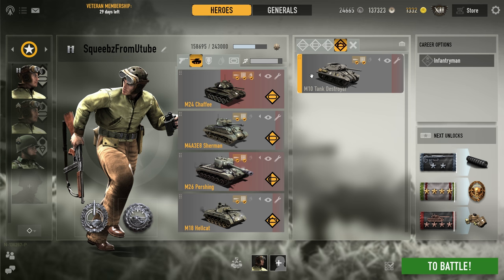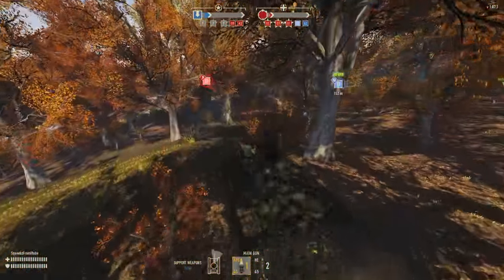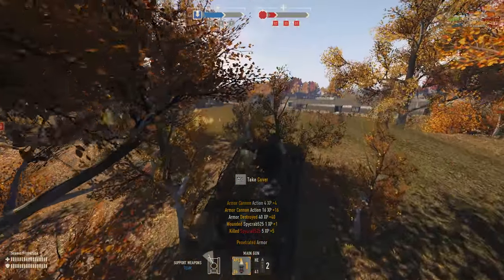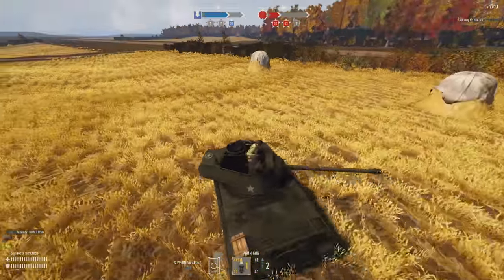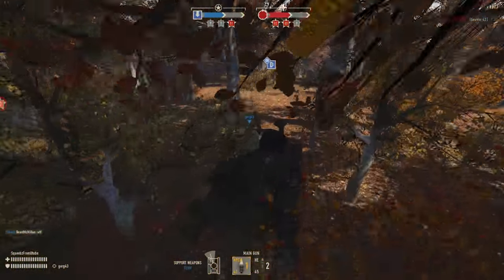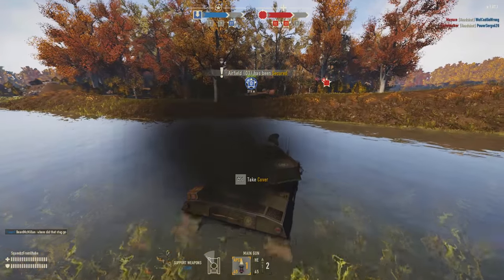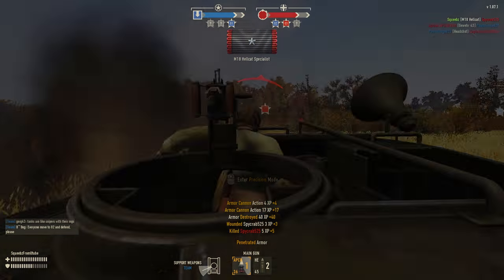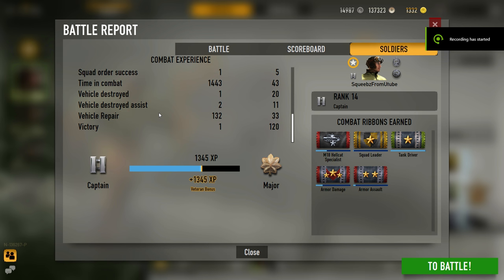Heroes And Generals - M18Hellcat Guide: How To Use It!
Heroes & Generals - M18Hellcat Guide: How To Use It! -
Like and Sub for some small youtube support! :D